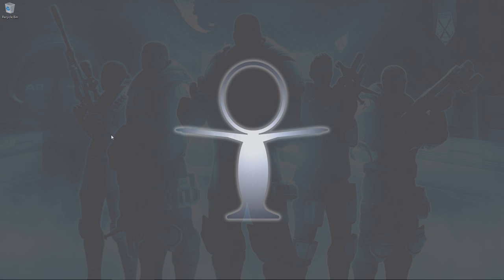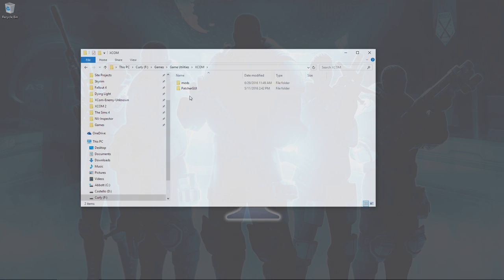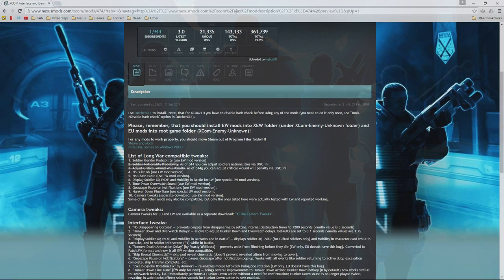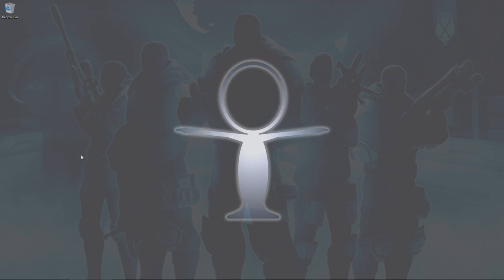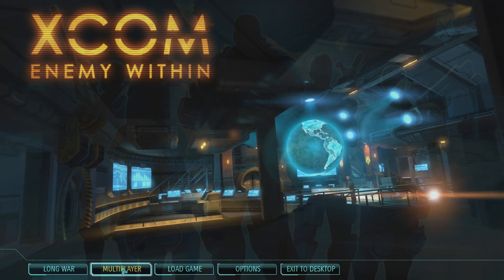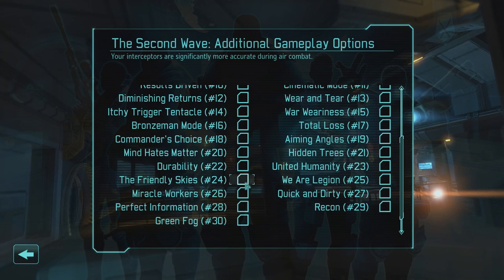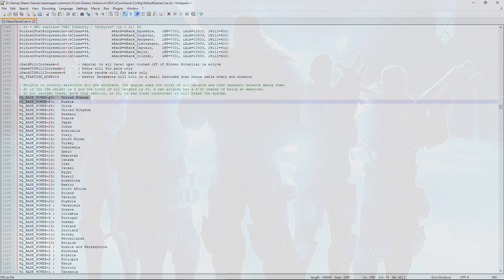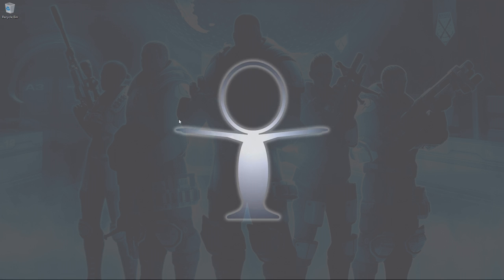Taylem Mods - How-To Mod XCOM w/Long War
- XCOM: EW How-To Mod video by Taylem

- A discussion on how to mod XCOM, from the basics to installing and configuring Long War.

- Links

- XCOM: Enemy Unknown will place you in control of a secret paramilitary organization called XCOM. As the XCOM commander, you will defend against a terrifying global alien invasion by managing resources, advancing technologies, and overseeing combat strategies and individual unit tactics.

- The original XCOM is widely regarded as one of the best games ever made and has now been re-imagined by the strategy experts at Firaxis Games. XCOM: Enemy Unknown will expand on that legacy with an entirely new invasion story, enemies and technologies to fight aliens and defend Earth.

- You will control the fate of the human race through researching alien technologies, creating and managing a fully operational base, planning combat missions and controlling soldier movement in battle.